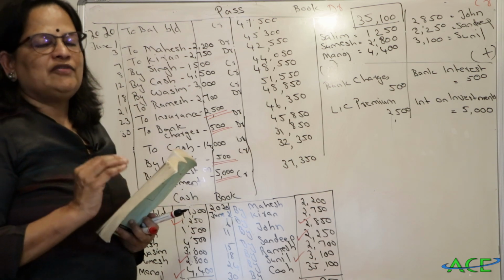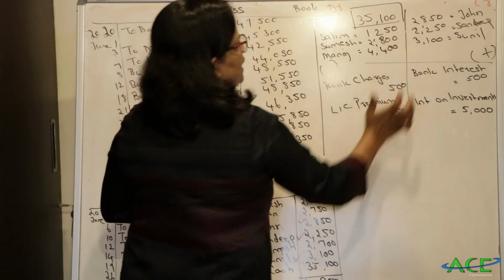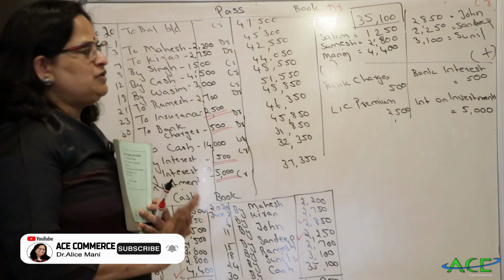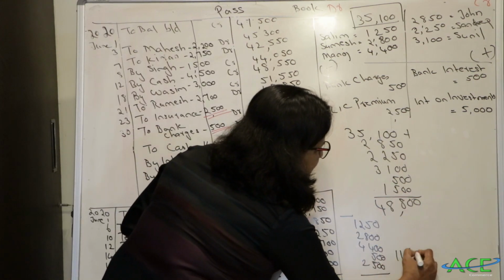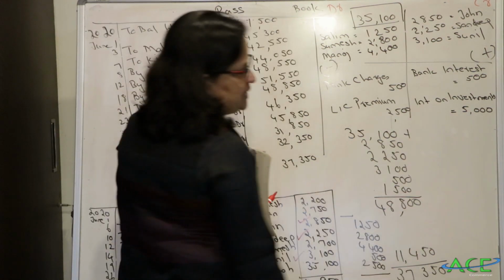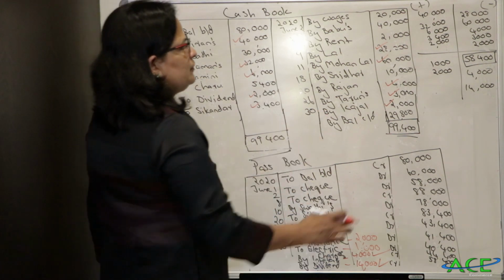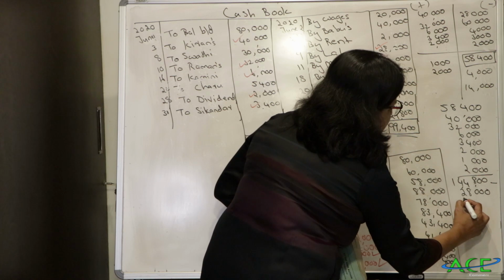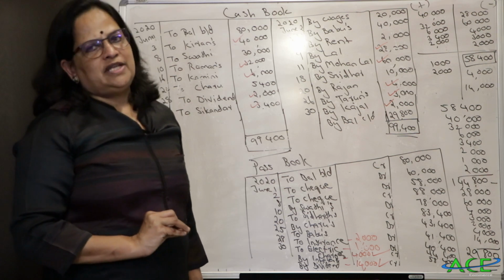#28 FINANCIAL ACCOUNTING || BANK RECONILIATION || FOR CBSE 11 2020